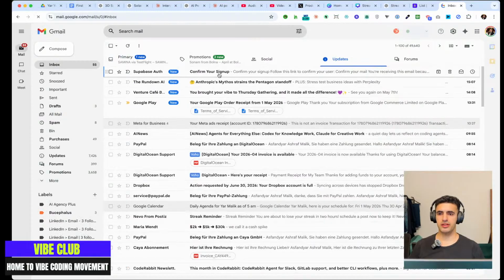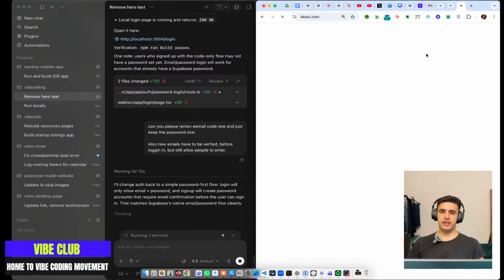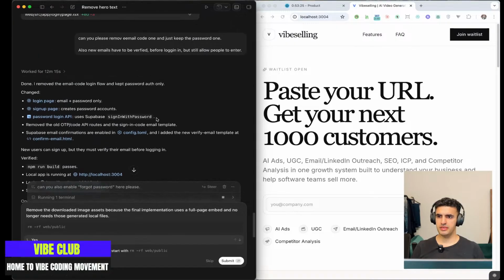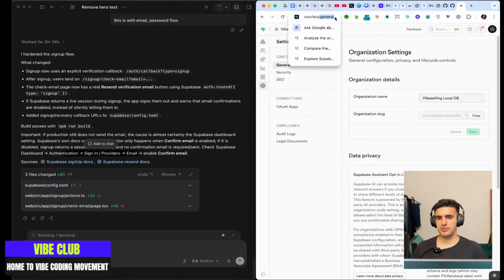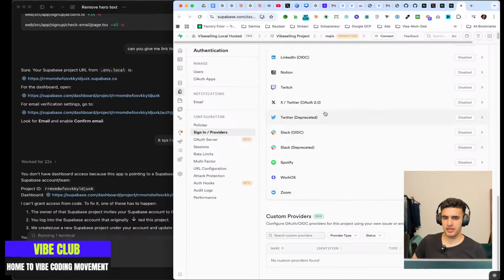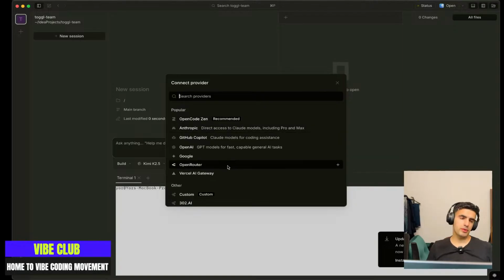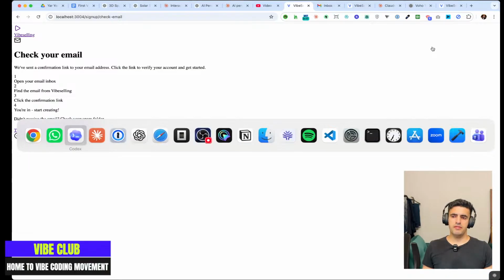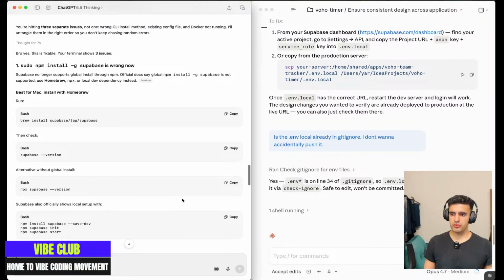Day 12 - Vibeselling and Vibecoding my startup to a Million dollar